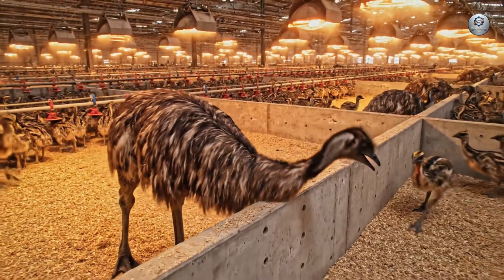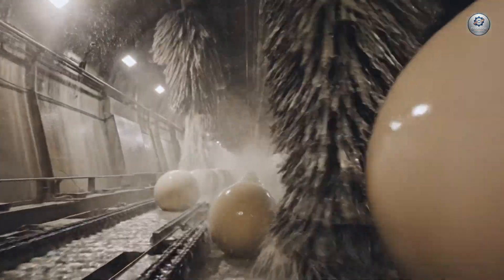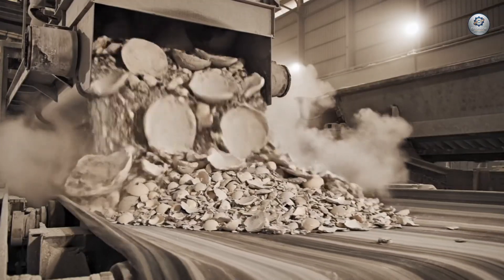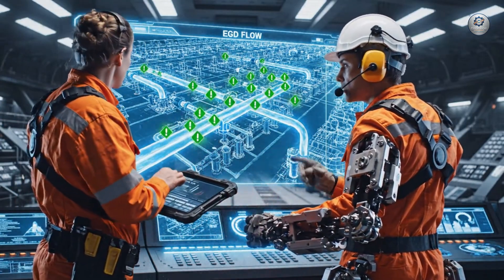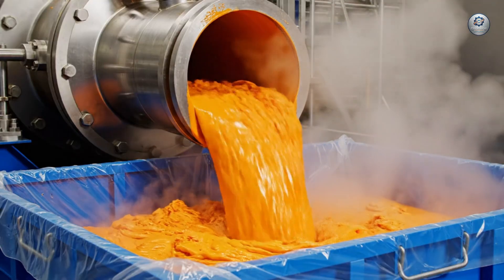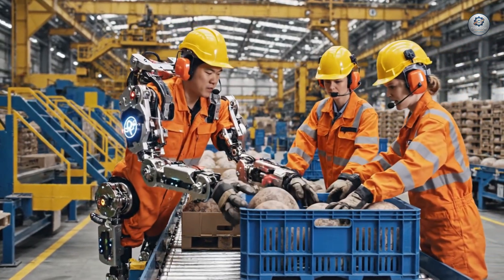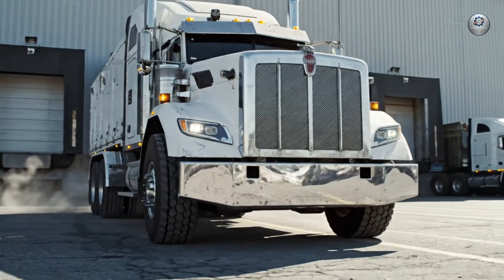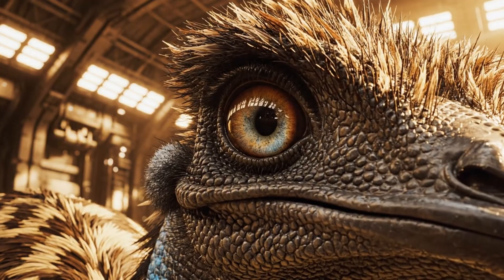Inside the Giant Ostrich Egg Factory: How Massive Eggs Are Processed in an Advanced Mega Facility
Step into one of the world’s most unusual and visually stunning industrial facilities — a mega factory dedicated to processing massive ostrich eggs.
Unlike traditional poultry operations, this specialized production line handles giant eggs weighing up to 2 kg, requiring unique machinery, reinforced conveyors, advanced robotic handling, and strict quality protocols.

In this documentary-style walkthrough, we reveal every stage of how these colossal eggs are collected, sanitized, inspected, transported, and prepared for global distribution.

🧰 What You Will See Inside the Ostrich Egg Mega Factory

• Large-scale ostrich farming and automated egg collection systems
• Industrial washing and sanitizing processes designed for oversized eggs
• Heavy-duty conveyors transporting giant eggs safely across the facility
• Computer vision and robotic arms used for crack detection and grading
• Reinforced packaging lines engineered to protect high-value ostrich eggs
• Specialized equipment for liquid ostrich egg processing (if applicable)
• Strict hygiene, environmental control, and quality assurance procedures

Ostrich eggs are rare, expensive, and fragile — processing them at scale requires innovation far beyond standard poultry technology.

This video reveals:
• The engineering behind handling extremely large eggs
• How modern automation adapts to unusual agricultural products
• A rarely seen industrial workflow that blends robotics, precision mechanics, and farm-to-factory integration

Perfect for viewers interested in agriculture technology, industrial automation, large-scale food logistics, and exotic farming systems.

• This video is created for educational and documentary storytelling purposes.
• All visuals are AI-enhanced simulations and reconstructions illustrating industrial processes.
• No harmful or unethical practices are shown.
• Produced in accordance with YouTube’s synthetic media and educational fair-use guidelines.